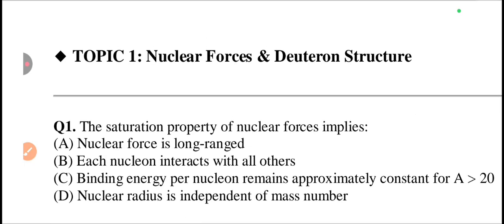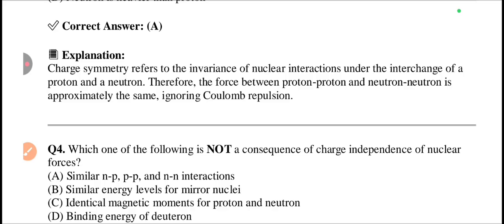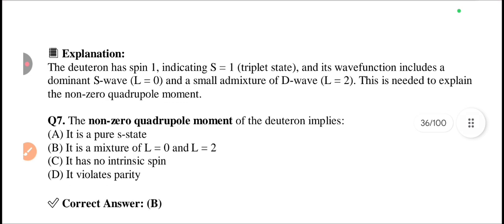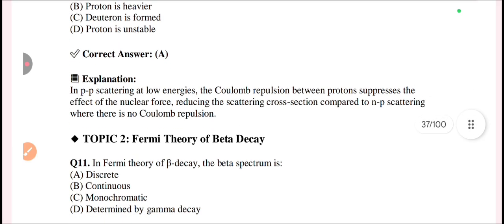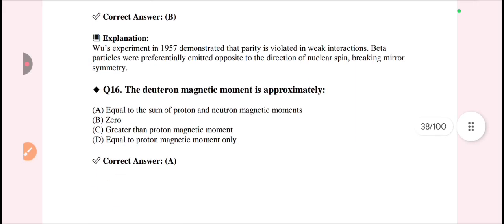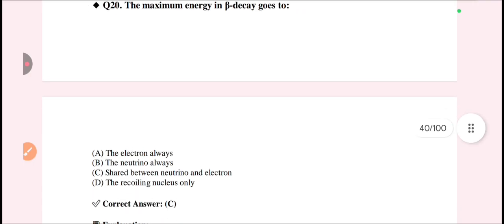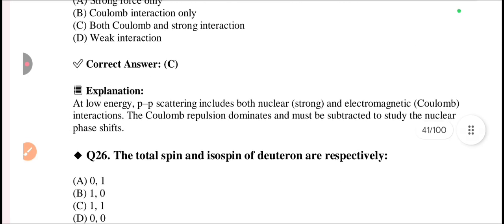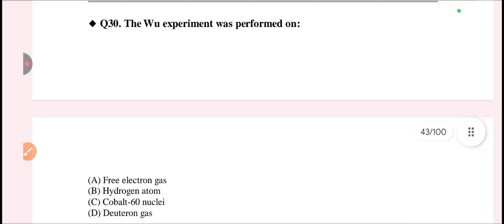MCQs on Nuclear Forces & Deuteron Structure Fermi theory of beta decay